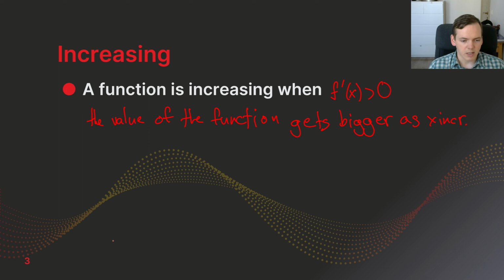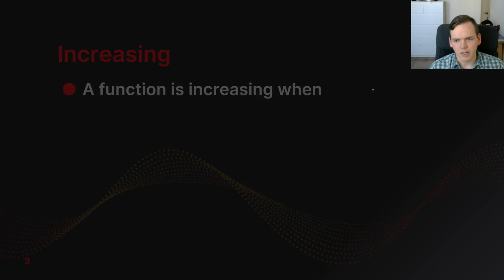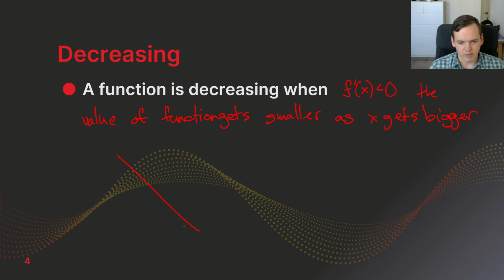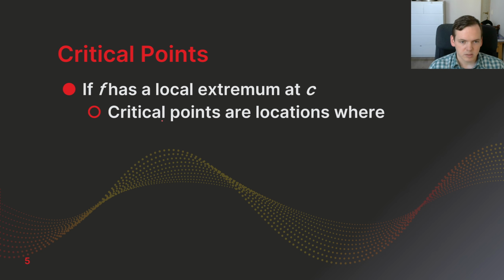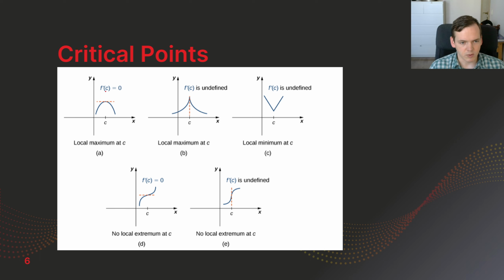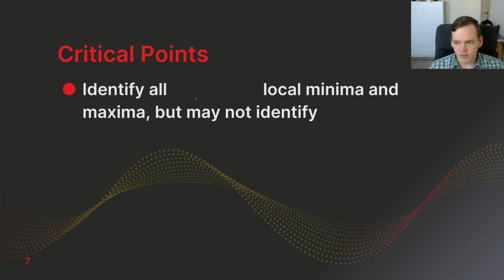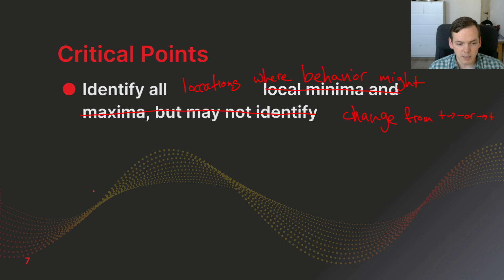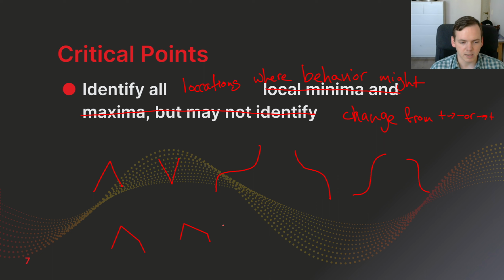4.2.1 - Increasing and Decreasing Behavior